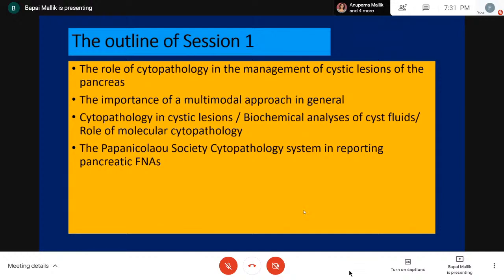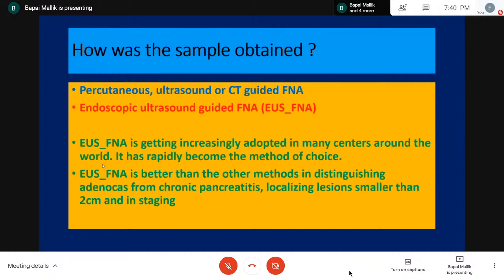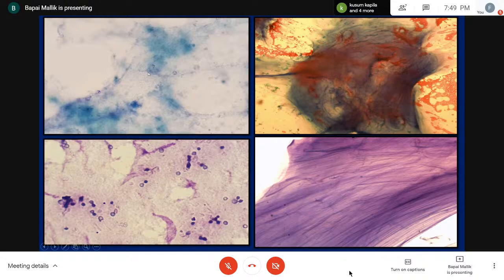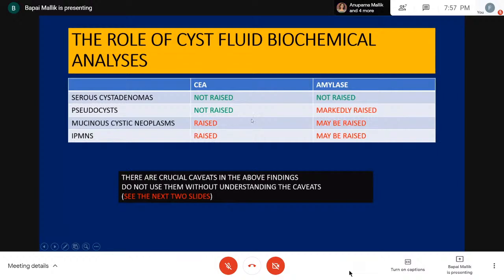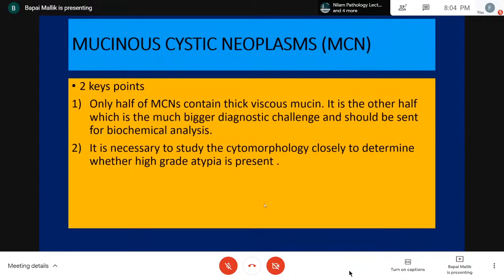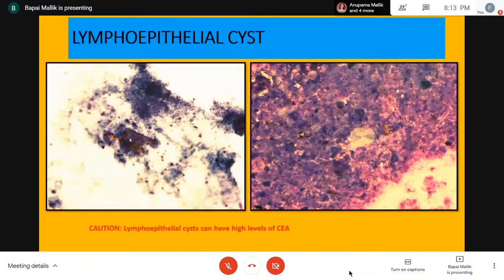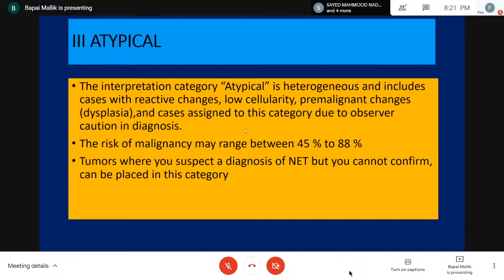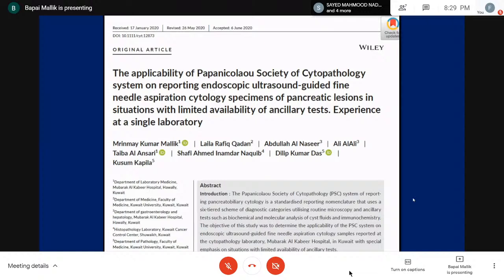Pursue 9G (Live): The PSC system of reporting Pancreatic FNAC. Approach in Cystic Lesions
Pursue 9G (Live): Cytopathology-
FNAC of Pancreas : Session 1.
        The PSC system of reporting Pancreatic FNAC
        A Multimodal Diagnostic  Approach in Cystic Lesions

Lecture conducted by:
Dr MRINMAY KUMAR MALLIK. MD.(PGIMER, Chandigarh)
Consultant Cytopathologist
Mubarak Al Kabeer Hospital. Kuwait